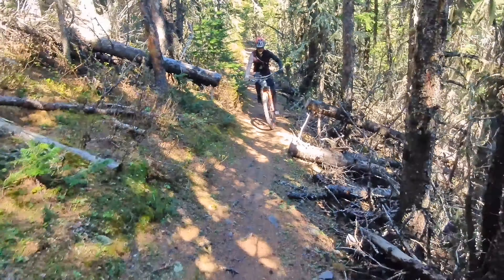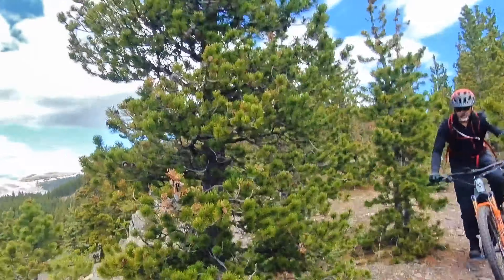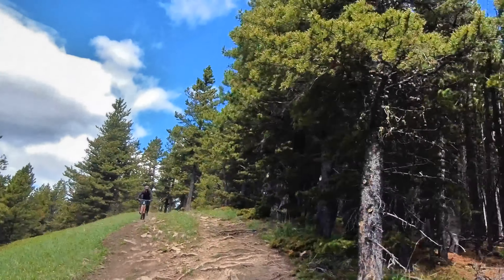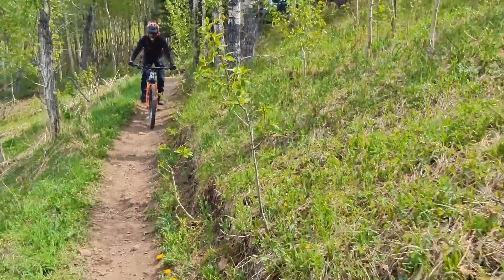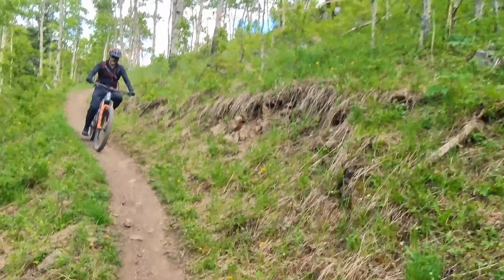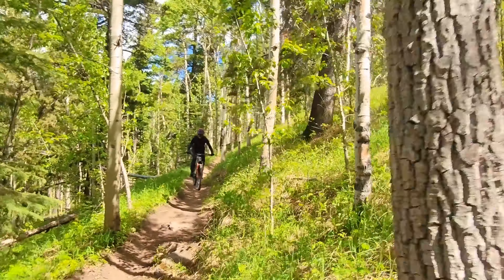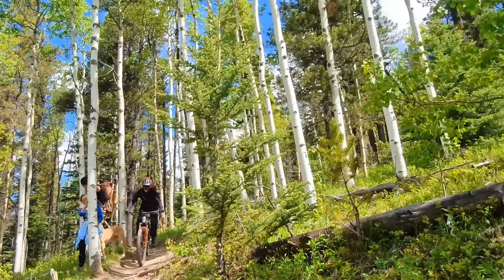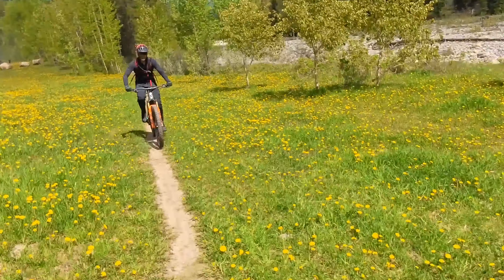Family Guy, Moose Mountain, Alberta | Cube Actionteam Stereo Hybrid 140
Family Guy was originally built as an easy DH trail, but has evolved into a 2-way multi-use trail. Due to its western exposure, it is one of the first trails to dry out in the Moose area every year. There are a few optional jumps and some rocky sections, but the trail is largely devoid of TTFs. It is less technical than SHAFT or even Pneuma. When descending this trail, don't be surprised to see somebody riding or hiking up it. When climbing, you are almost guaranteed to encounter someone on their way down. Horse traffic is rare.